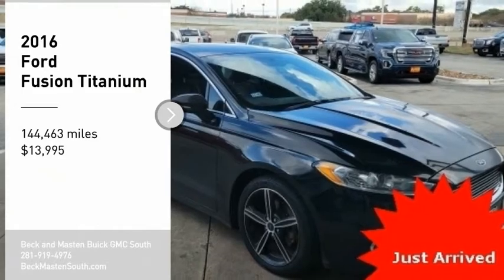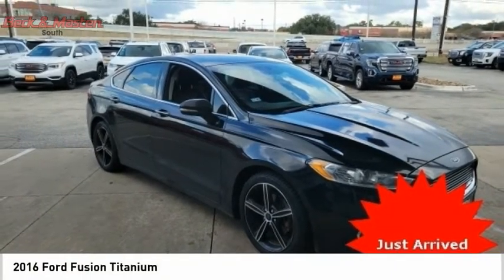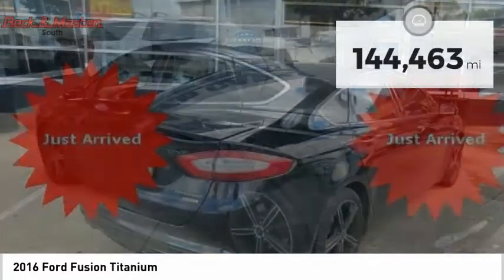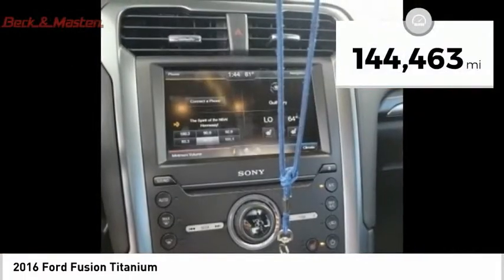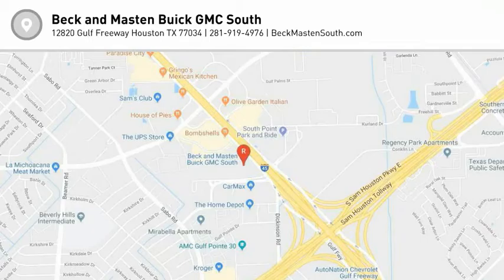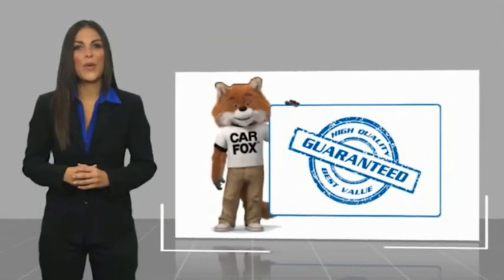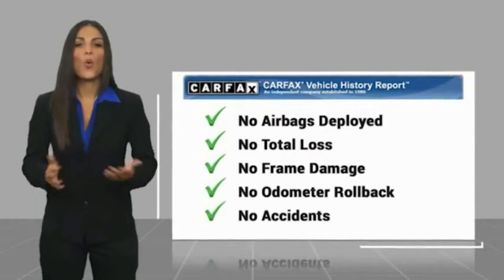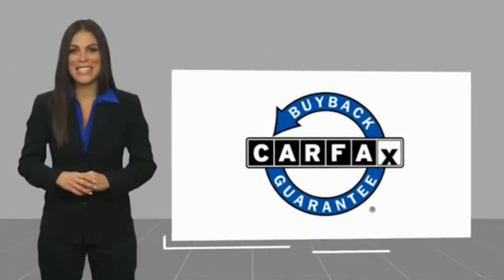2016 Ford Fusion C129415A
2016 Ford Fusion Titanium

This Shadow Black 2016 Ford Fusion Titanium might be just the sedan for you.  This one's a deal at $13,995.  Stay safe with this sedan's 5 out of 5 star crash test rating.  It has mileage with 22 MPG in the city and 33 MPG on the highway.  The exterior is a stunning shadow black.